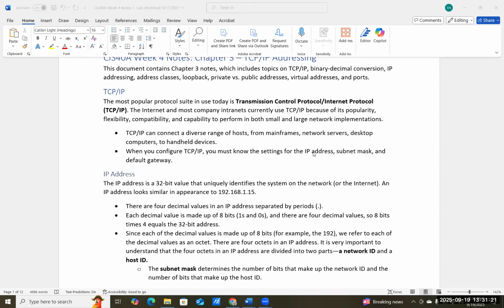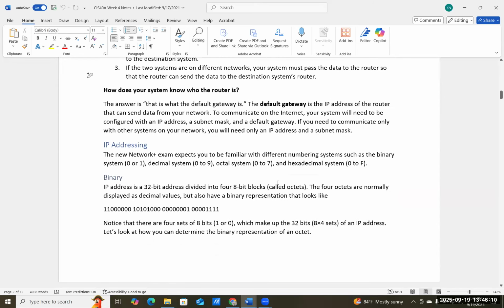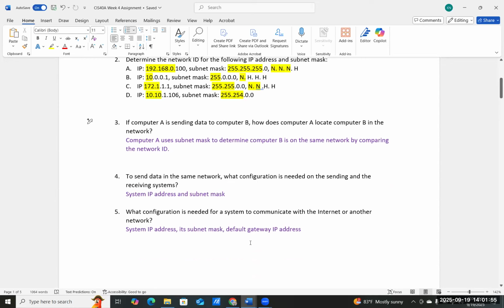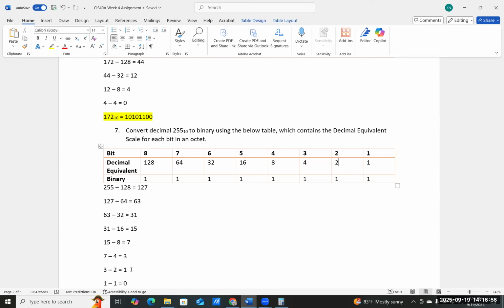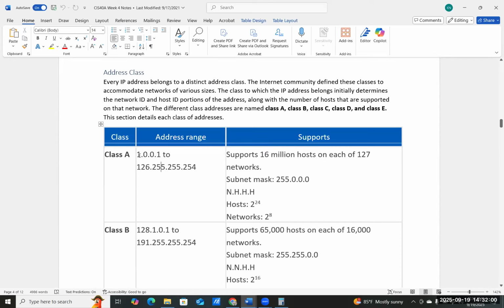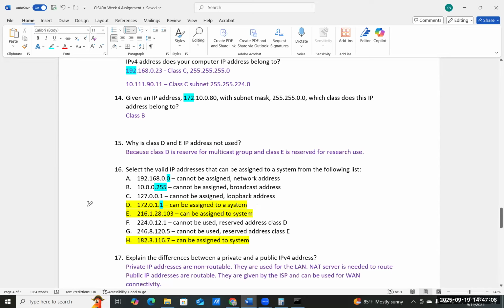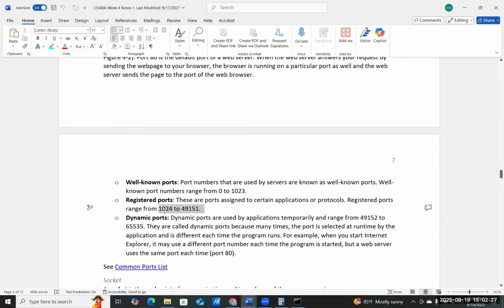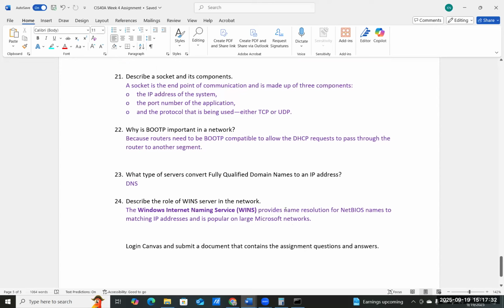CIS40A Unit 4 Lecture: IPv4 Addresses and Binary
Explanation of IPv4 address, classes, network and host IDs, private vs public IP addresses, decimal to binary conversion, binary to decimal conversion, DHCP, DNS and WINS server roles.